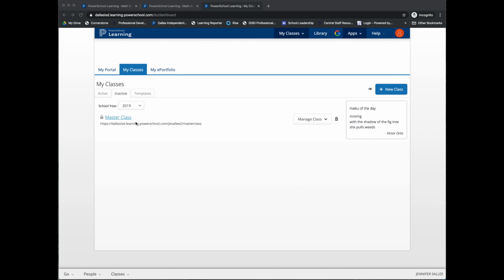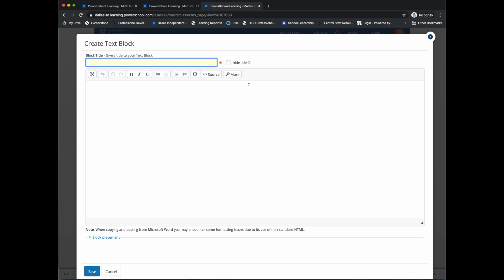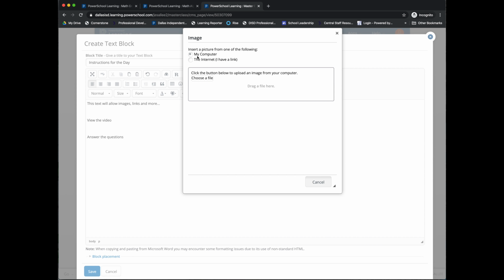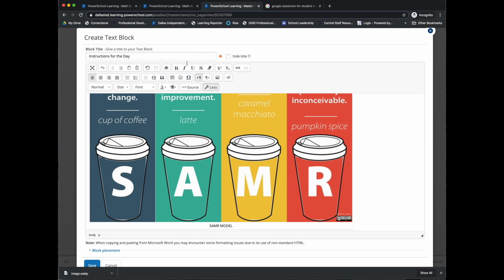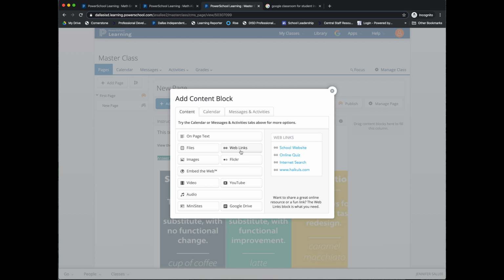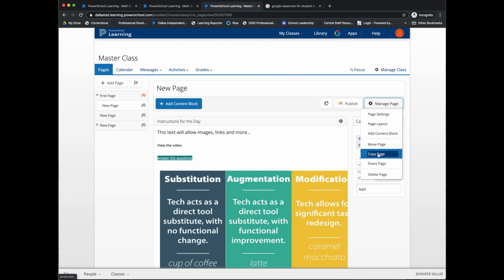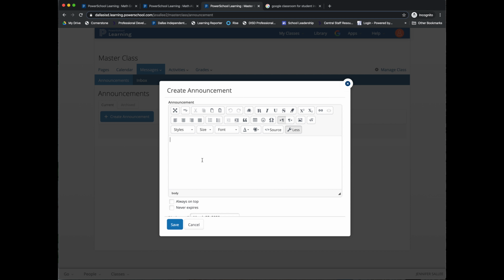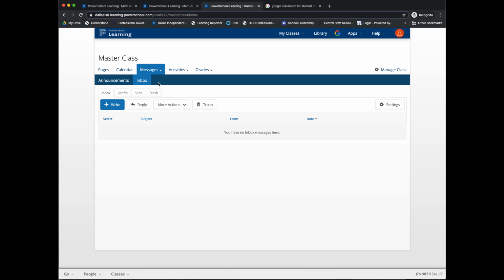Master Class - Adding content and working in class pages in PowerSchool Learning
Teachers can use the Master Class to create one class of content that they can then copy to all other sections of that class.  This video briefly shows how to add content to pages within their Master Class.